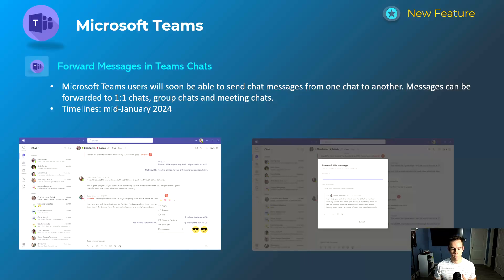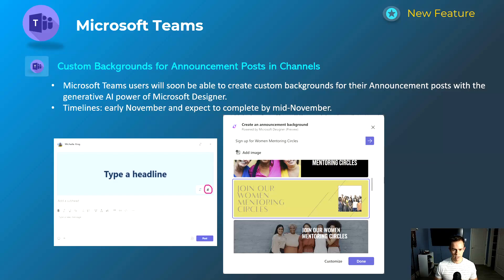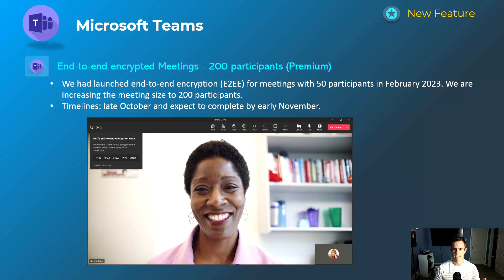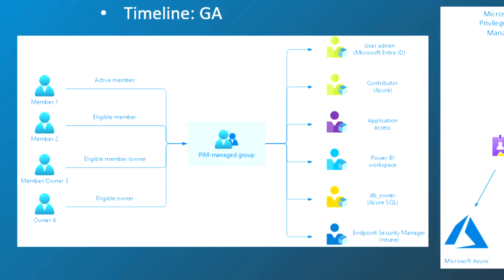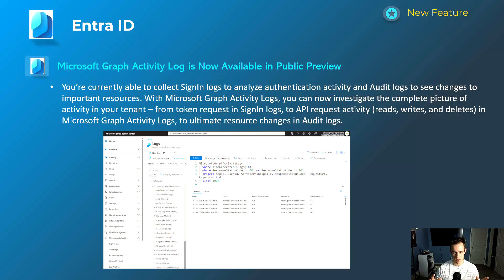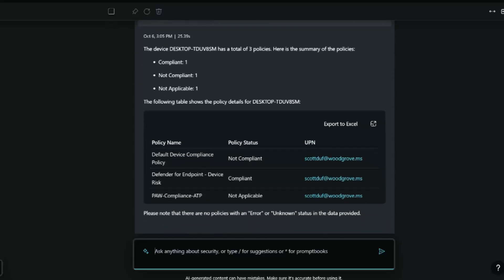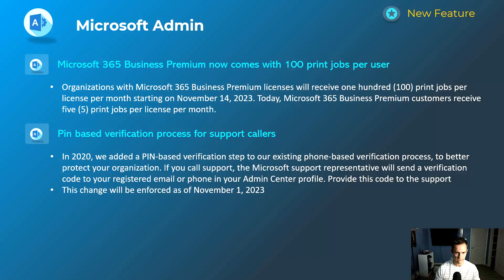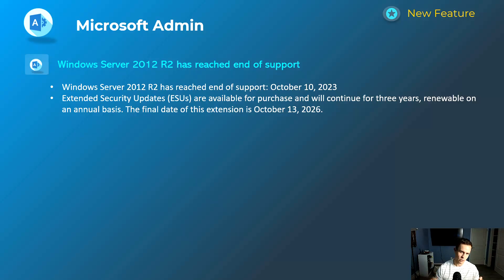Whats new in Microsoft 365 | October Updates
In this video, I break down all of the new and cool features added to Microsoft 365 in October 2023.

Table of Contents:
00:42 - Teams
04:18 - Entra
07:04 - Intune
08:07 - Admin